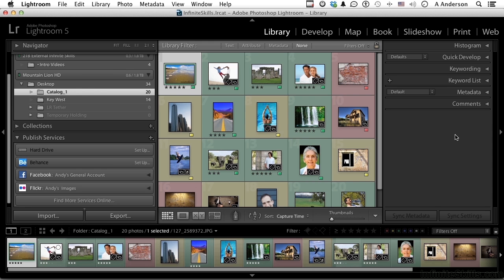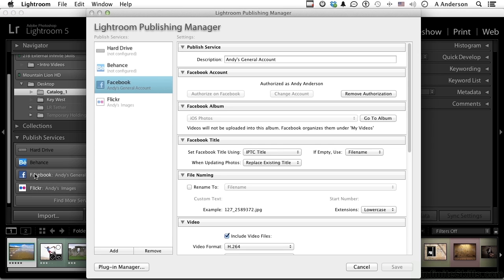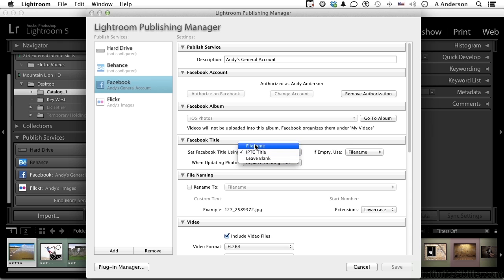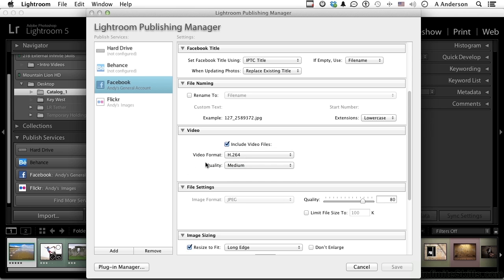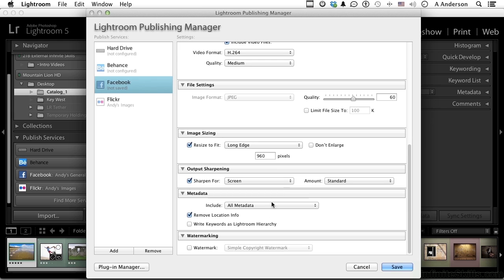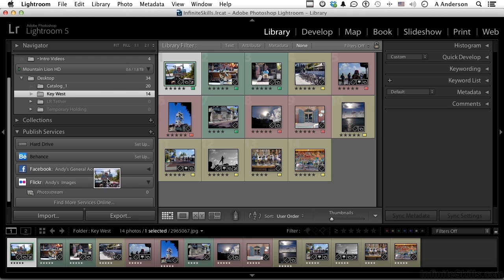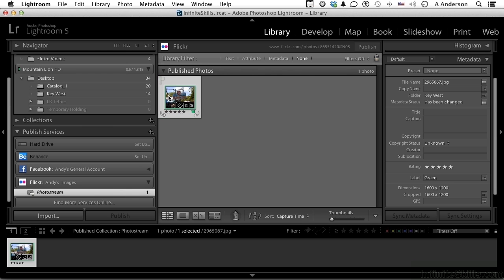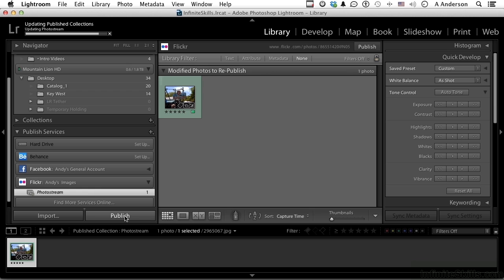Adobe Lightroom 5 Tutorial | Using Lightroom Publishing Services